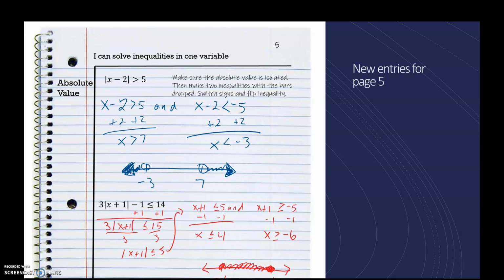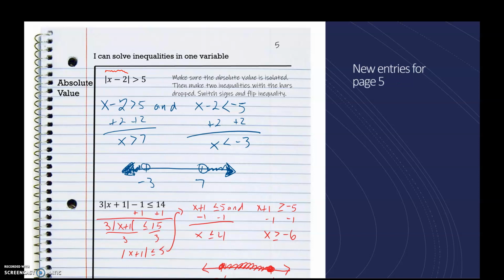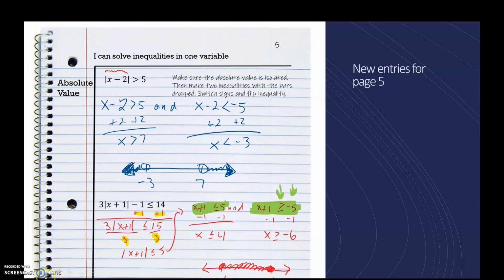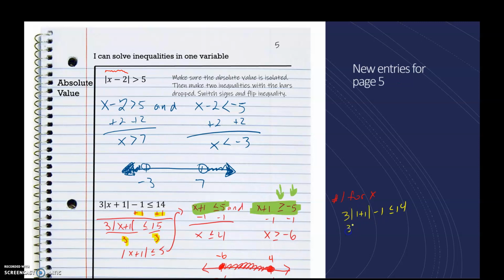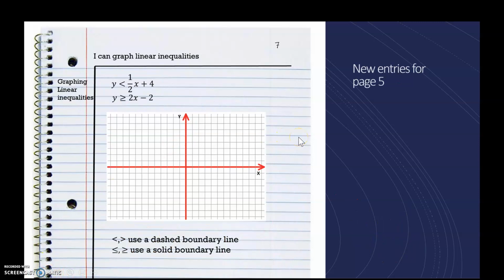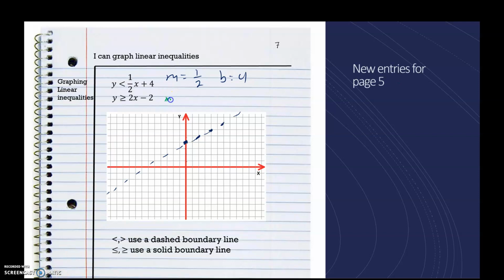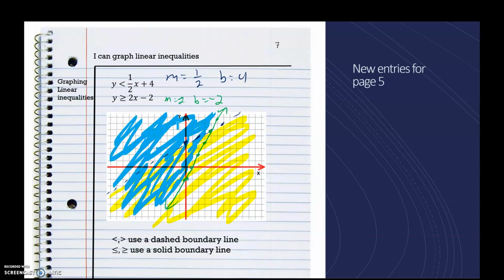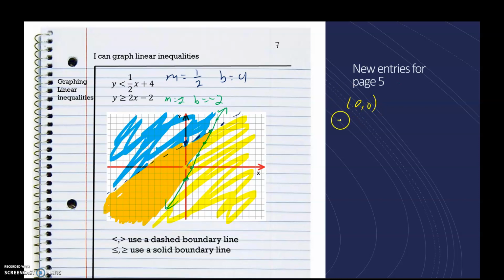A2 Sem 2 Lesson 1